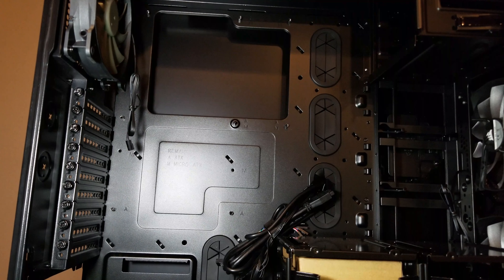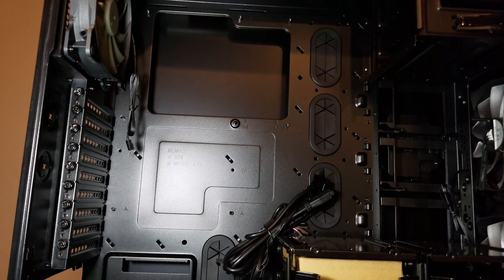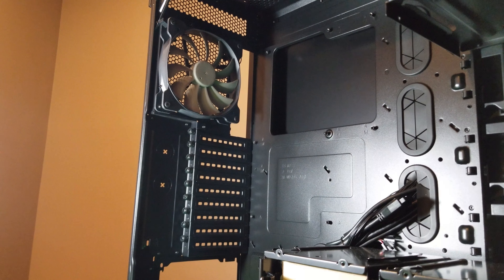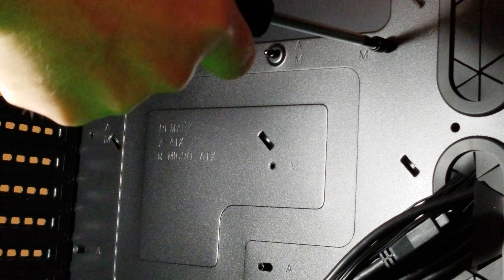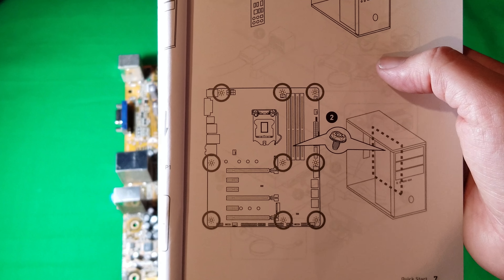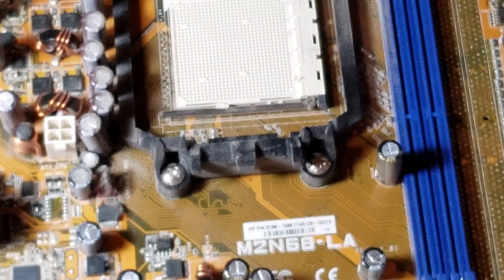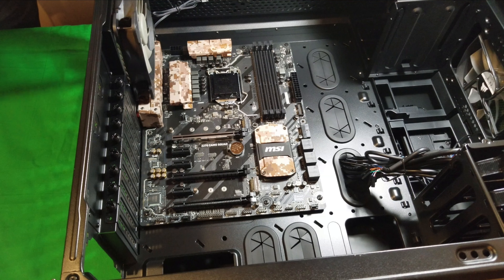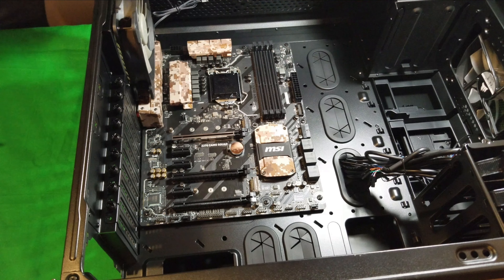Tips on How to Install Your Motherboard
How to make sure you choose the right Motherboard Type for your case and how things to avoid.